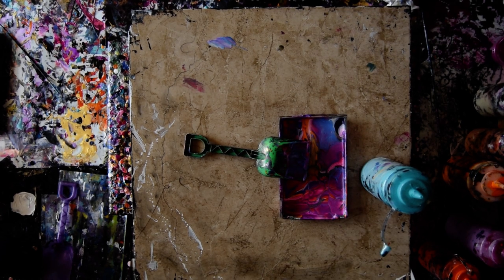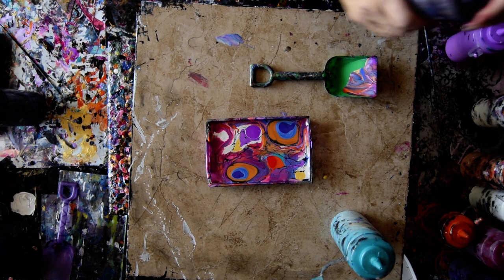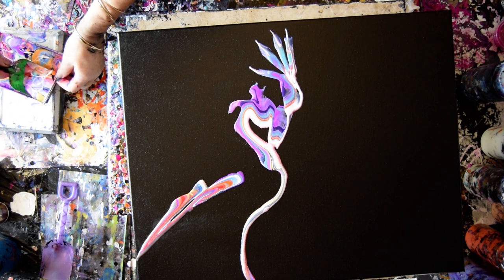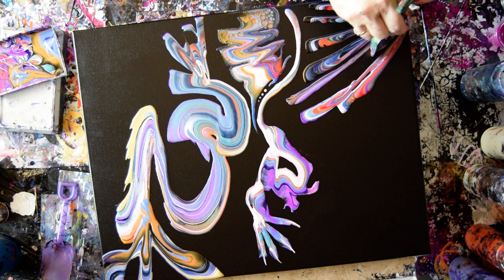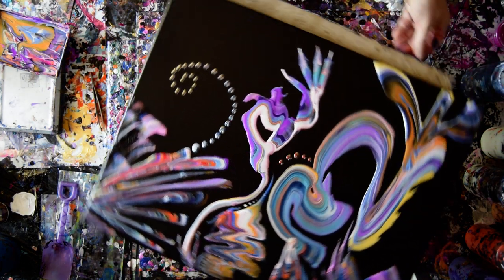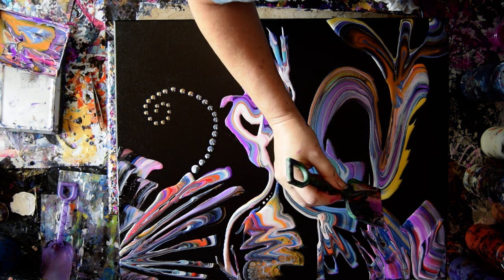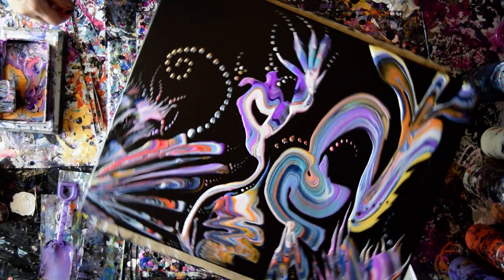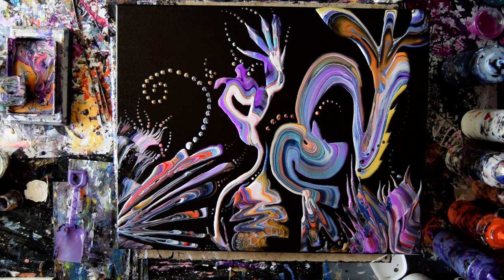#7860 Toy Shovel Applied Fluid Art Pouring 3.12.2012 Intuitive Art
#7860 Toy Shovel Created Contemporary Art Fluid Acrylic Pouring Art 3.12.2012  Intuitive Art

My "pouring" mixture is 3/4 Floetrol with 1/4  (estimated) GAC800 from "Golden" (prevents cracking and adds shine to dry artwork.)mix it thoroughly. Depending on the paint the amounts of color can vary. I like to begin with a half-pouring mixture and half-color. After that is mixed VERY thoroughly I add more pouring mixture until the viscosity (thickness) is like warm hone. If I want it thinner I add more Pouring mixture. If the color is not strong enough I add more pigment. When mixing colors my amounts are always estimated and then altered to get the right consistency I like. I use plastic squeeze bottles with measurements on the side. I add a marble into the bottle to aid in the mixing process. Marbles work well but exercise caution if you end up with more than one they will shatter in the mixture eventually. It's imperative (Important) that all mixture be shaken thoroughly once before using it in any session the first every time! The consistency is usually medium "body" weight, but other weights are usable with minor adjustments.

 All my acrylic paints are mixed in advance and contained and stored in squeeze bottles. If you are not using squeeze bottles, I suggest using a container that has a tight-fitting lid or sealing the container with Glad sticky wrap. I have often used the 4oz size plastic deli containers, and the paint keeps for a long time in them, but you must stir before using the mix again.  Floetrol and other flow agents will rise to the top between uses.  None of my acrylic paint has any added silicone. To create the pearlescent effects seen in most of my artworks, I use "Golden's" Iridescent pearl "Fine" added to colors. I add a good squirt directly into whatever I am mixing in. I recommend experimenting to find out how much is enough for your ideal shimmer.

Every day I learn new things. I will never stop experimenting and am happy to share what I discover with you.